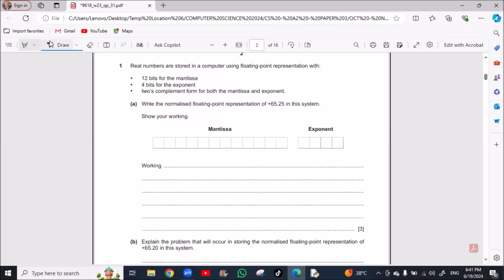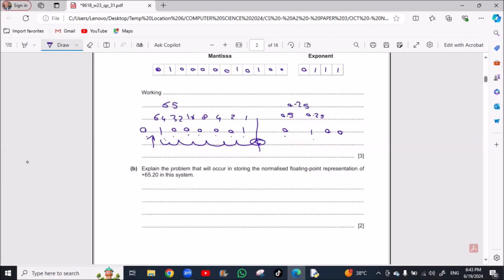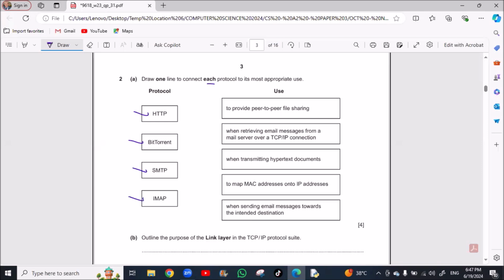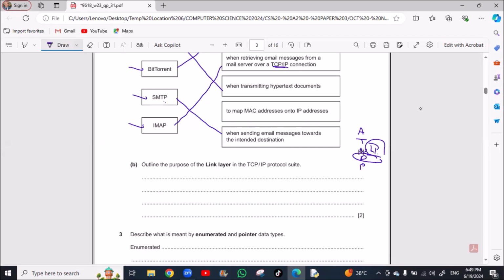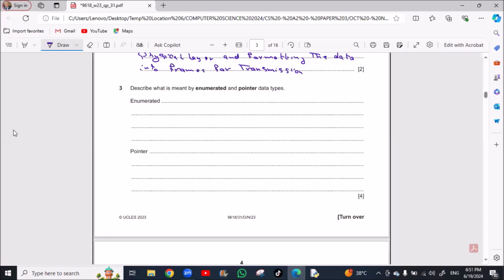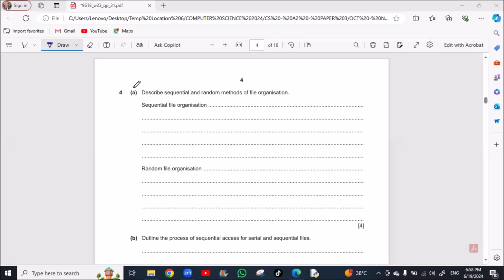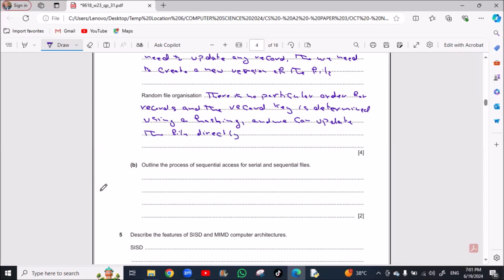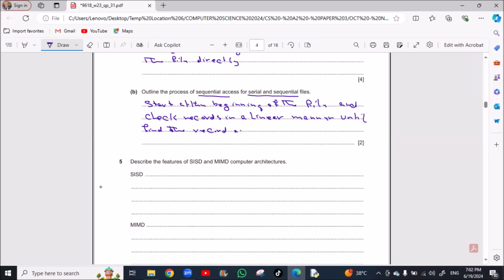Top Methods to Solve IGCSE - CS - AL- OCTOBER/ NOVEMBER 2023/9618 PAPER 3 - VARIANT 1 - PART 1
Recommended Videos:
Top Methods to Solve IGCSE  - CS - AL- OCTOBER/ NOVEMBER 2023/9618 PAPER 3 - VARIANT 1 - PART 1 LINK:
Top Methods to Solve IGCSE  - CS - AL- OCTOBER/ NOVEMBER 2023/9618 PAPER 3 - VARIANT 1 - PART 2 LINK:
Top Methods to Solve IGCSE  - CS - AL- OCTOBER/ NOVEMBER 2023/9618 PAPER 3 - VARIANT 1 - PART 3 LINK: